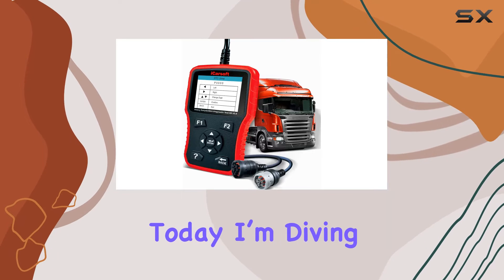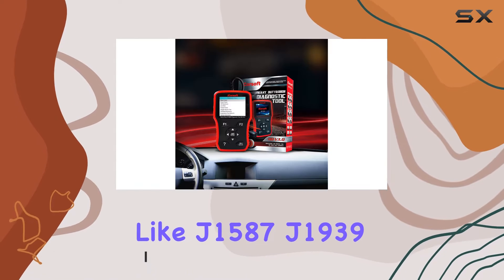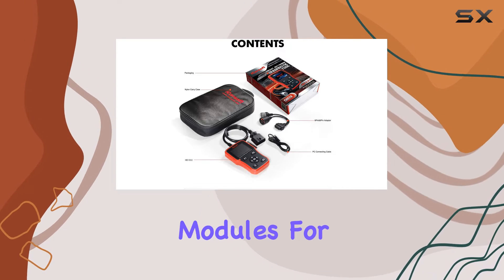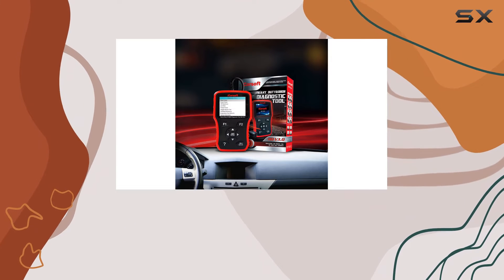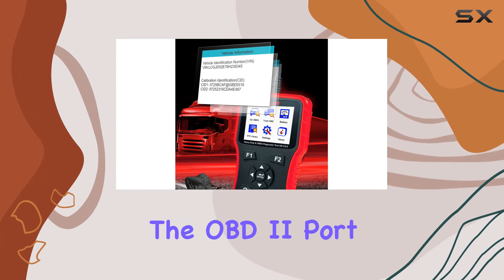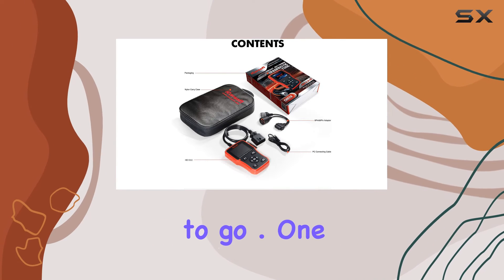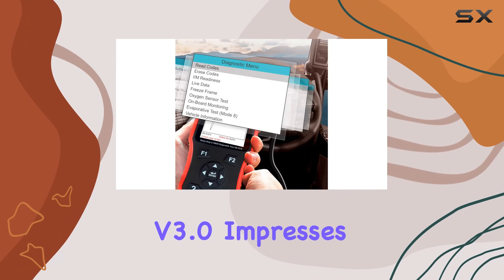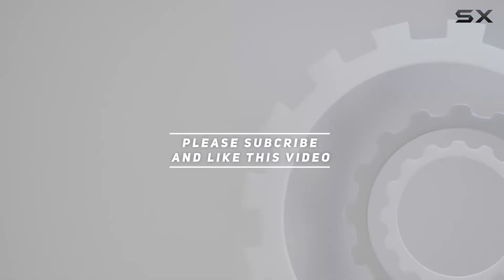iCarsoft HD V3.0 Heavy Duty Diesel Truck Diagnostic Scanner Tool Review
0:00 Intro
0:06 Review

Things that we mentioned in this video:
iCarsoft HD V3.0 Heavy : B08V8Q2WH4